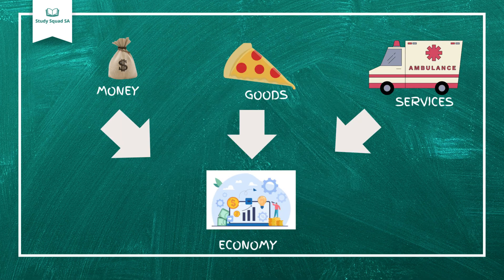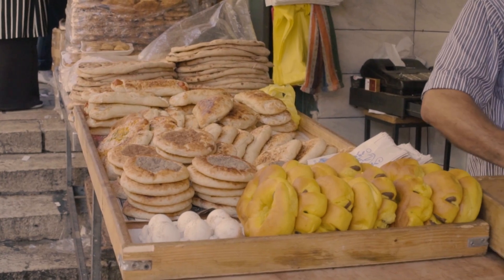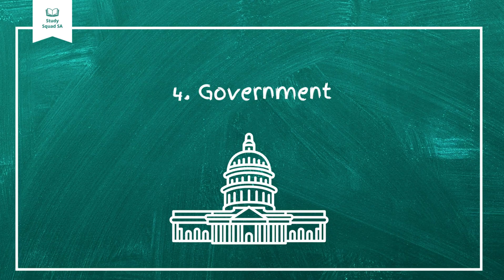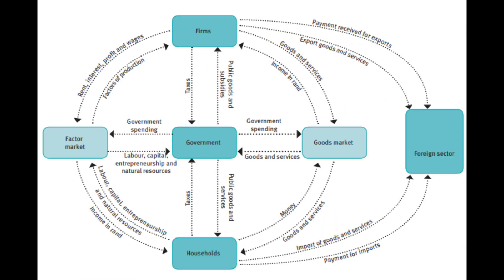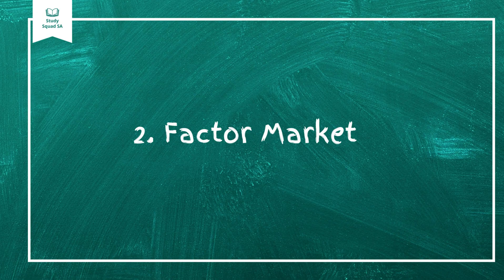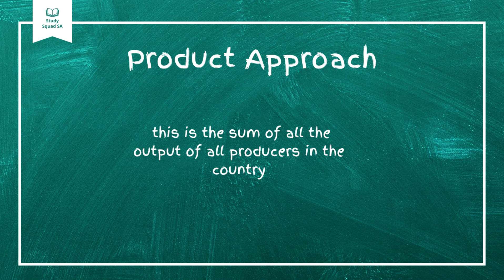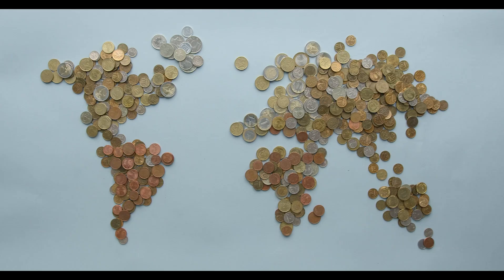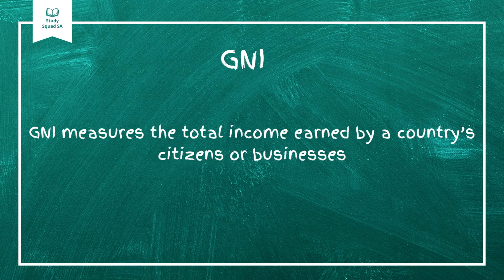Grade 10 Economics: Circular Flow and Qualitative Elements | Study Squad SA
Welcome to Study Squad! In today's video, we're diving into the circular flow of income and its quantitative elements for Grade 10 economics. If you’ve ever wondered how money moves through households, businesses, and the government, you’re in the right place. We’ll explore the key components of the circular flow model, analyze the injections and leakages in an economy, and break down the quantitative aspects that help measure economic activity. Let’s get started!